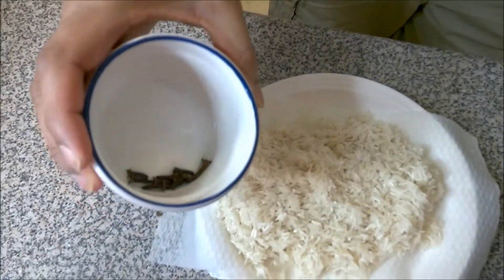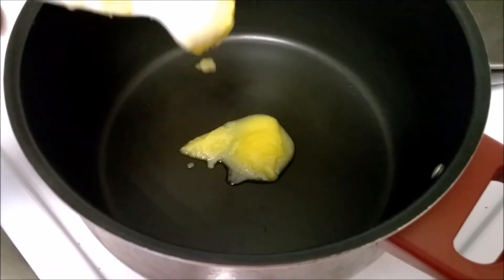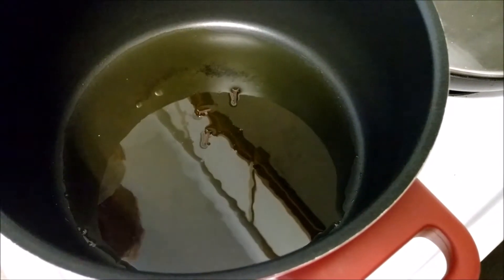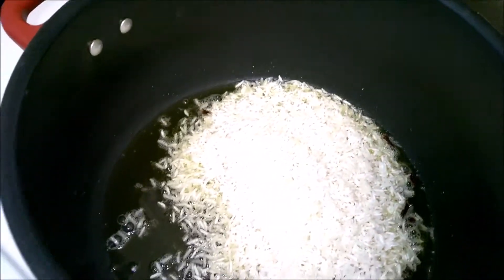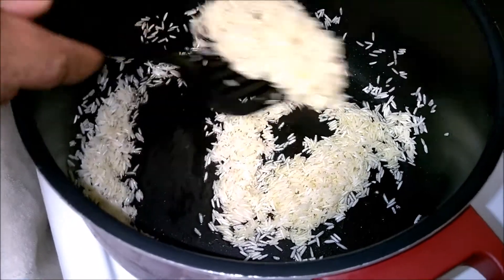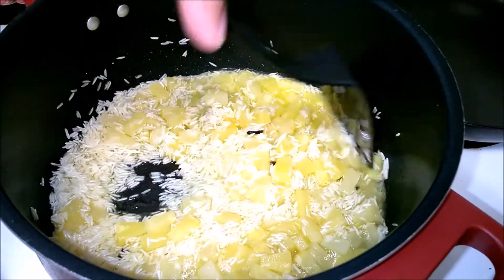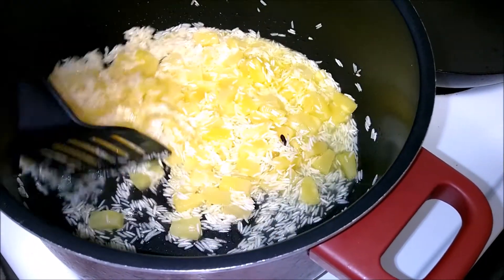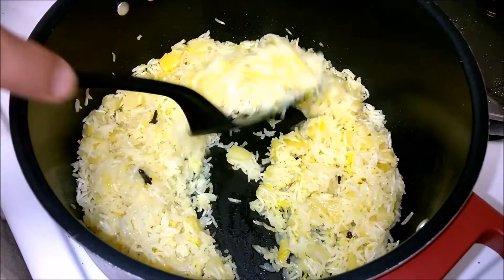★ ★ Pineapple Rice - Ananas Bhaat - Rice Dessert ★ ★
Pineapple rice is one item I have had since childhood. The aroma of cloves, with the sweetness of pineapple and clarified butter, will make this a regular item in your kitchen. Try it once and I am sure you will get hooked. Please do share your feedback too.